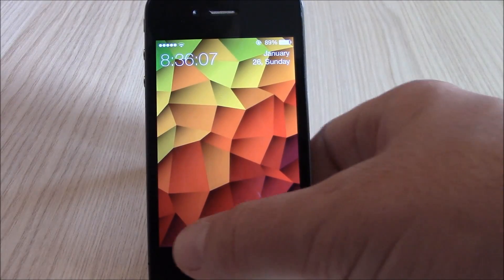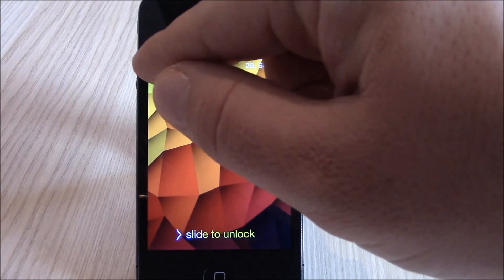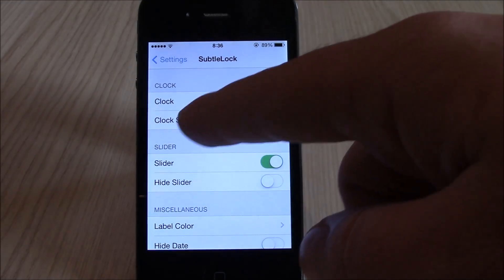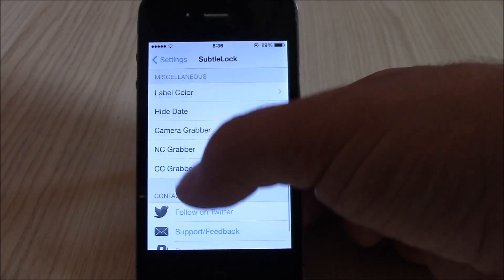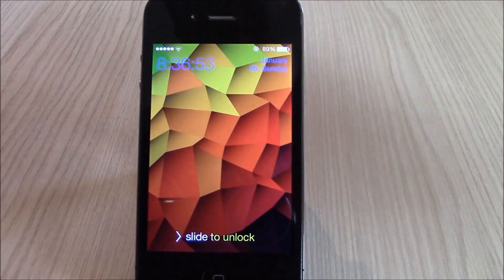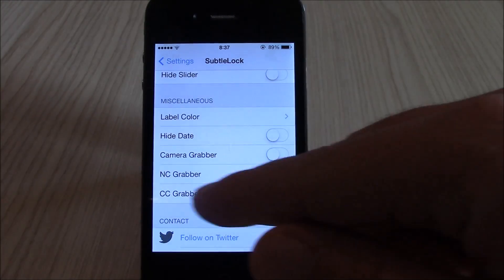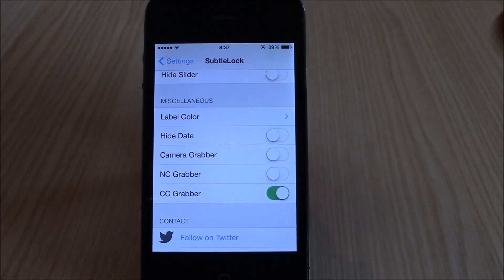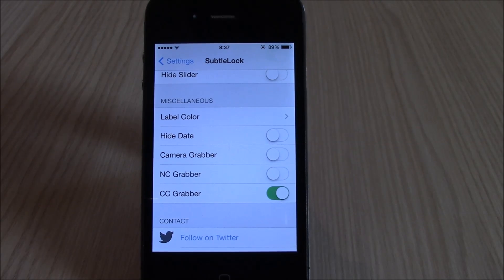SubtleLock (iOS 7) - Customize Your Lock Screen